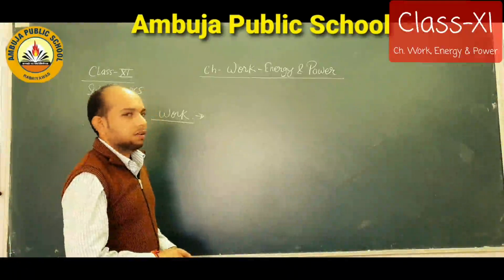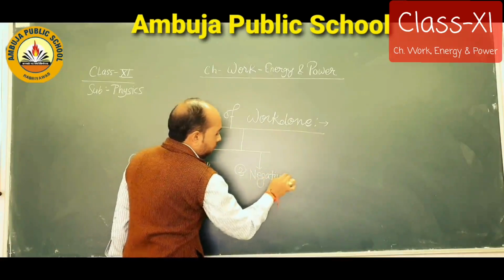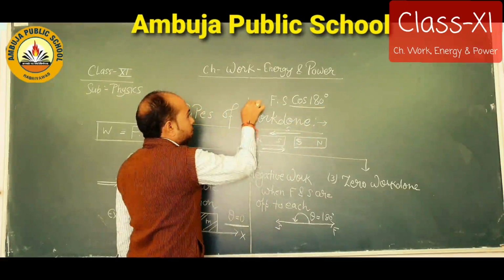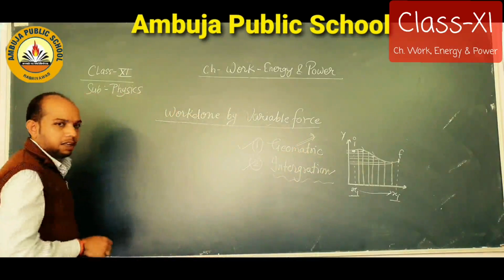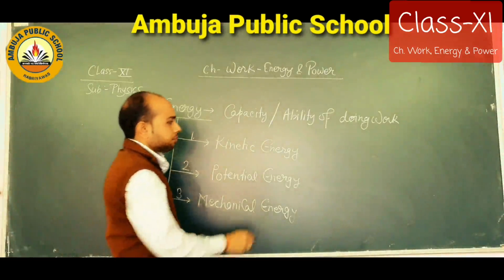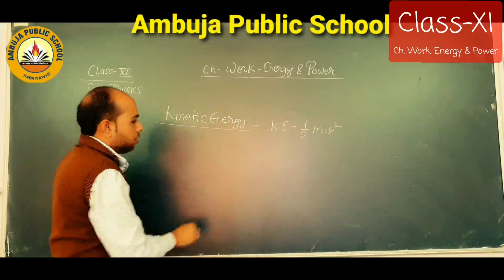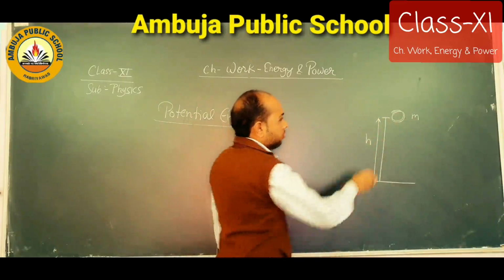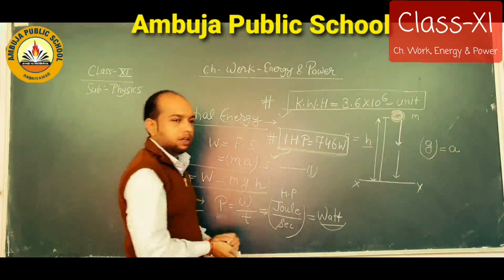CLASS XI PHYSICS CHAPTER WORK POWER AND ENERGY